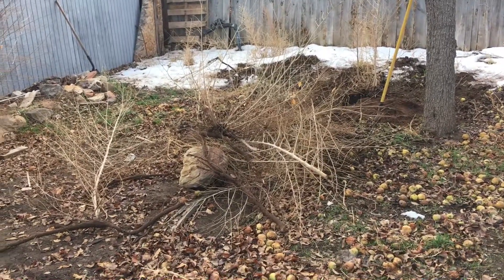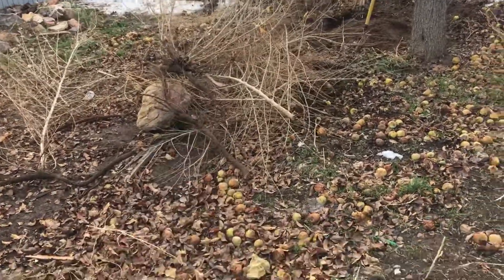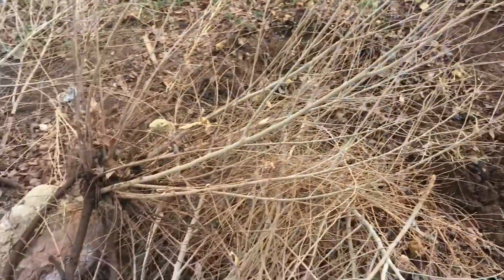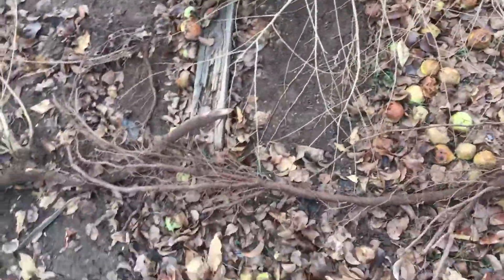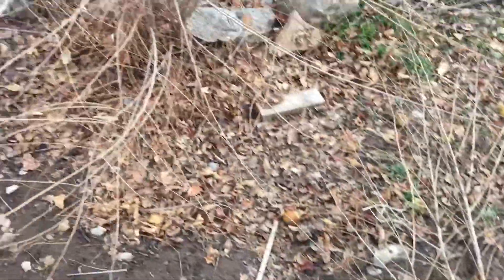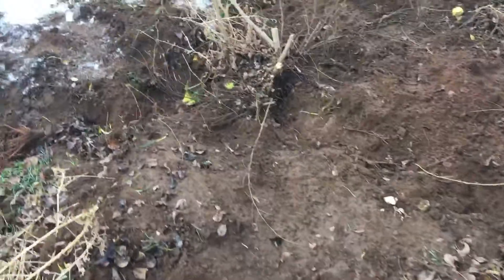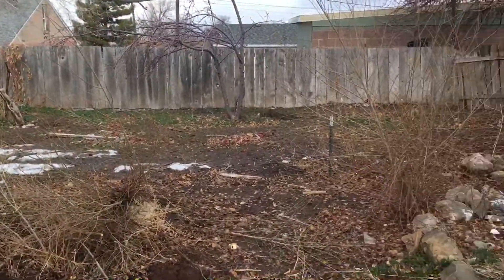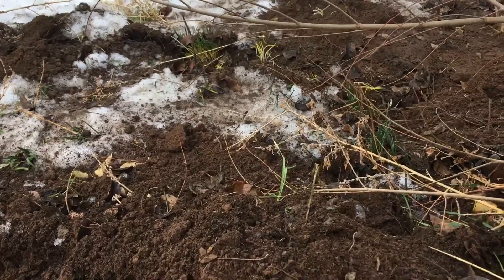January 16, 2019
Clearing tree roots